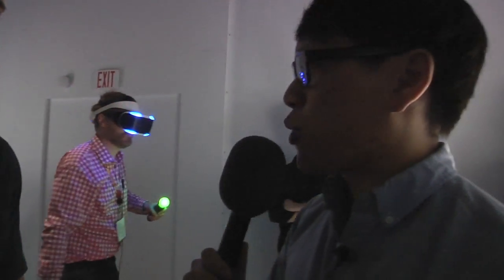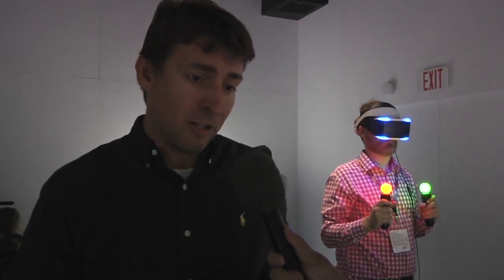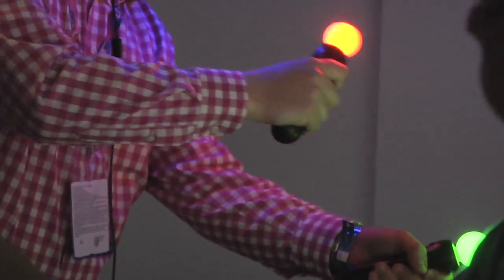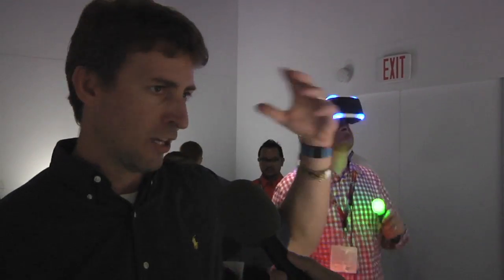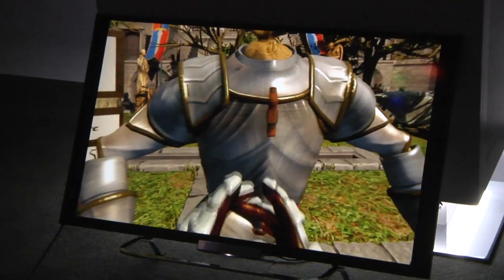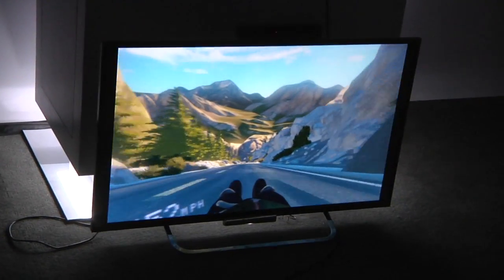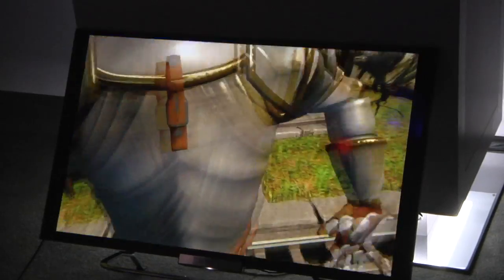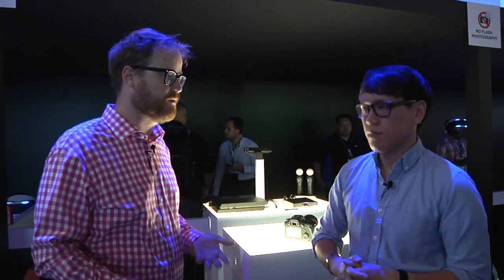Hands-On: Sony PlayStation 4 Project Morpheus at E3 2014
We get a private demo of Sony PlayStation's Project Morpheus virtual reality headset prototype at this year's E3, and play two new games that make use of VR on the PS4. Here are our impressions of the hardware and gameplay in the Castle and Street Luge demos, along with an interview of Morpheus project director Richard Marks!